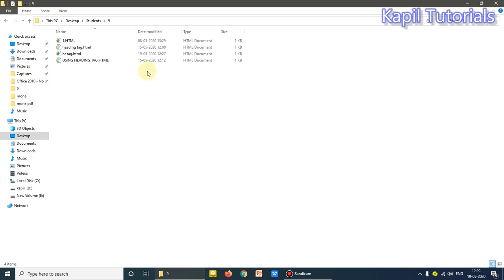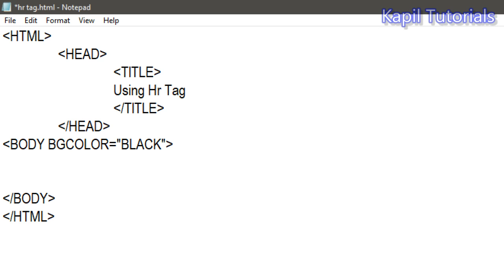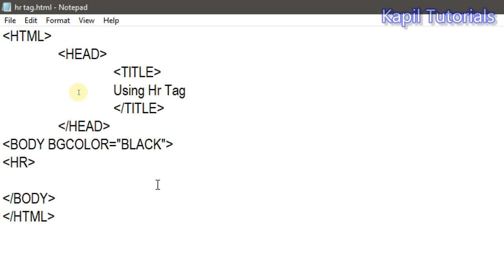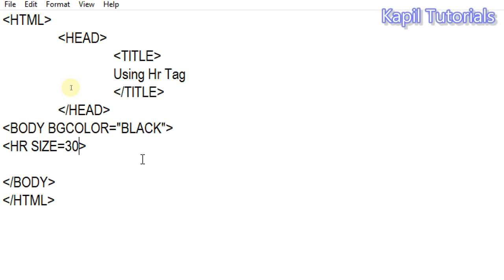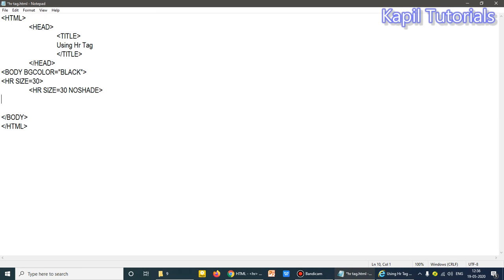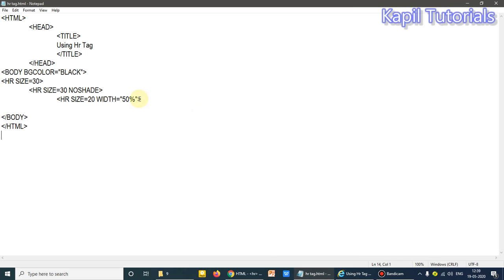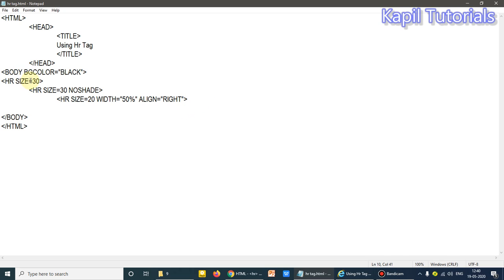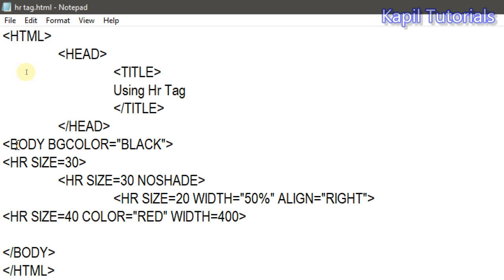HTML Tutorial 5 Learning HR Tag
Continuing HTML  Tutorials for learning HR tags.